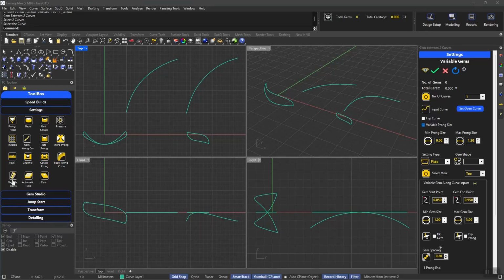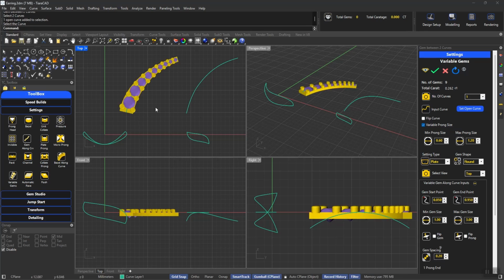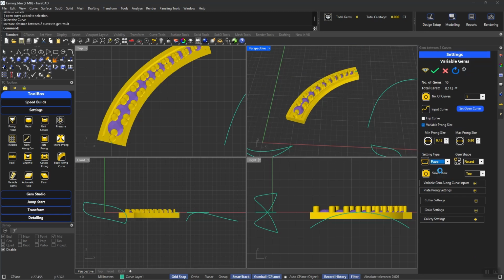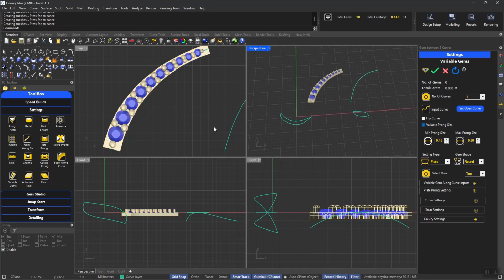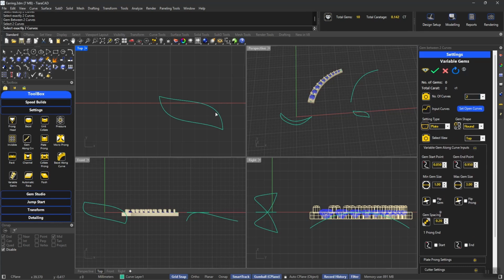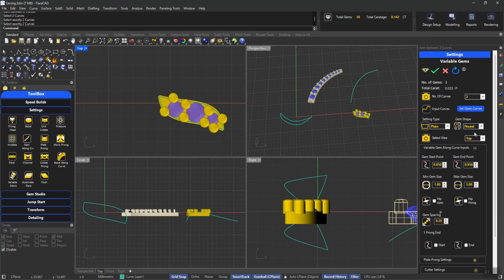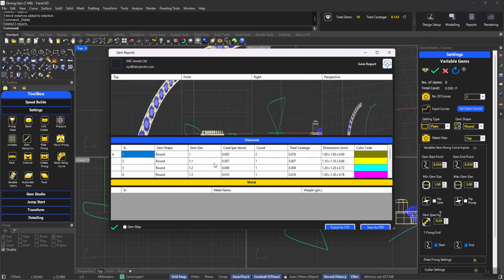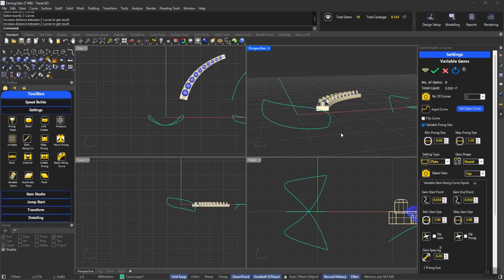Learn TiaraCAD : 17. Variable Gems